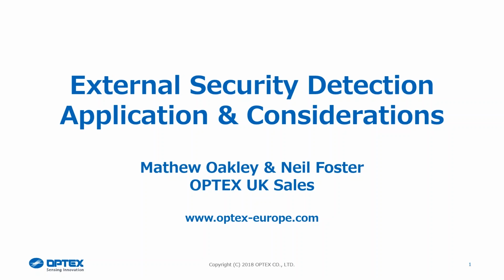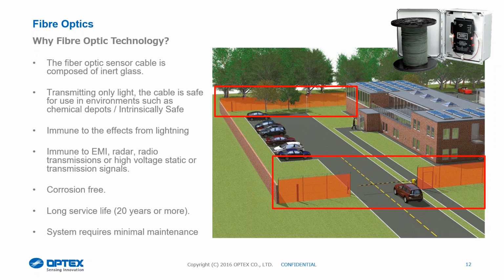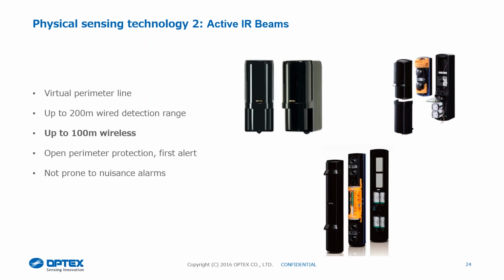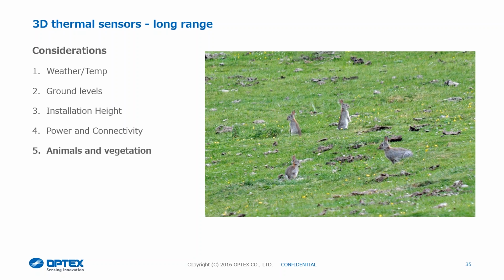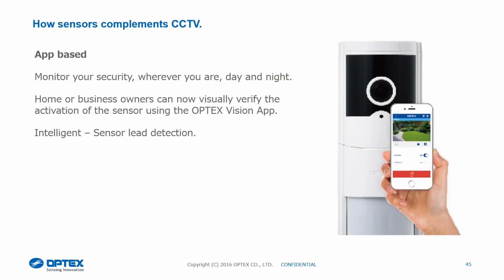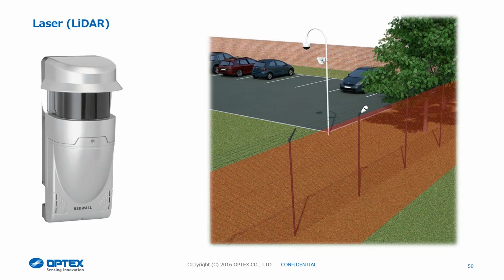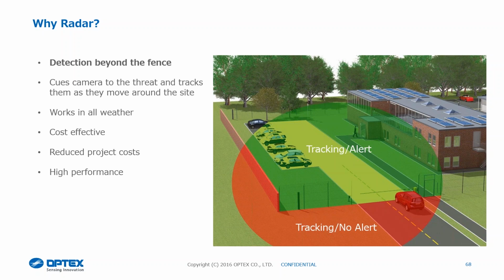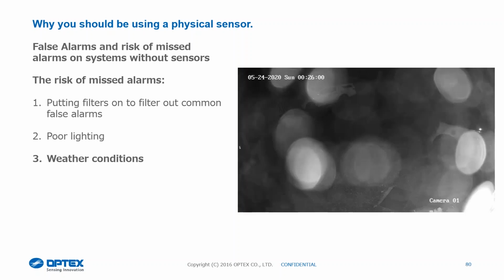OPTEX External Security Detection Application and Requirements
OPTEX's Mathew Oakley and Neil Foster of the UK Team discuss the technology we apply to create the OPTEX multi-layered security detection approach.
Using 5 key technologies, fibre optics, IR active beams, 3D thermal, LiDAR and Radar OPTEX provides detection for all scenarios, from commercial to home protection.

03:55 - Fibre Technology
13:56 - IR Active Beam Technology
17:15 - 3d Thermal Technology
31:02 - LiDAR Technology
42:01 - Radar Technology